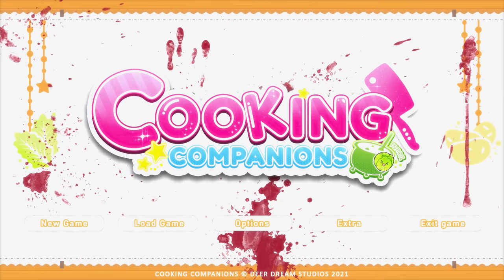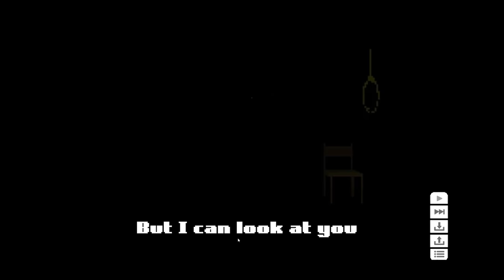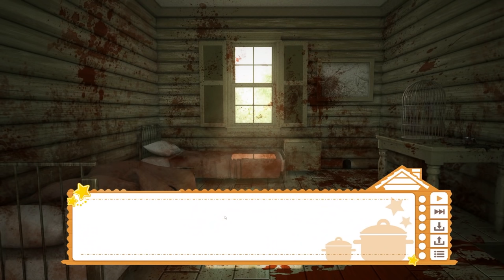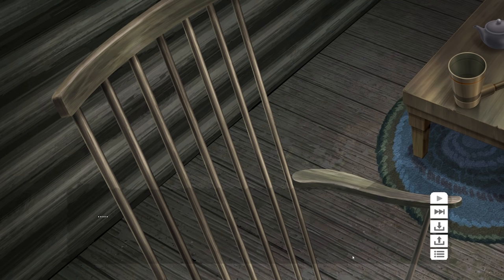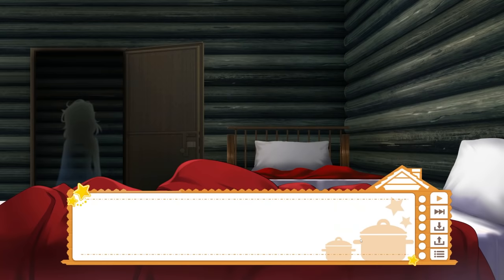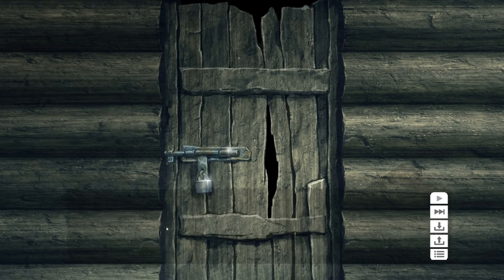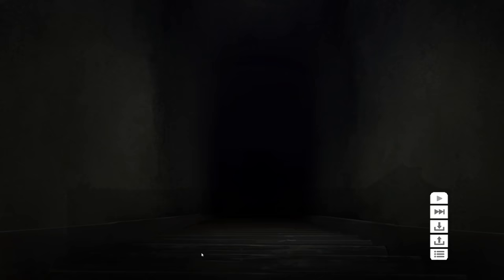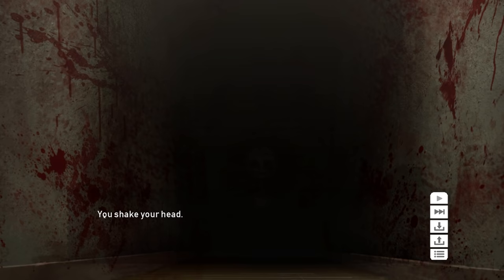The Dark Secrets of Nightmare Mode & New Game Plus || Cooking Companions #3 (Playthrough ENDINGS)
In the final part of our Cooking Comapnions playthrough we embark on new game plus and nightmare modes, unlocking the secrets and additional endings found within the story of Cooking Companions.